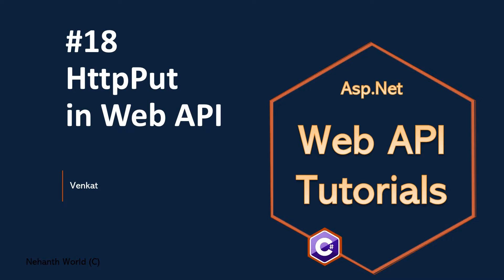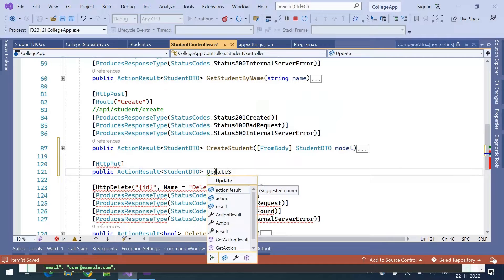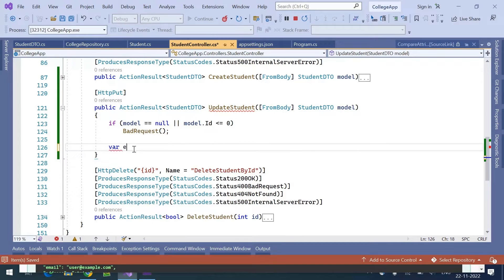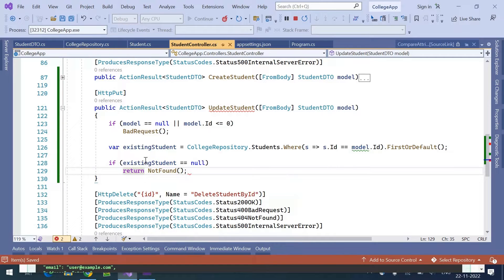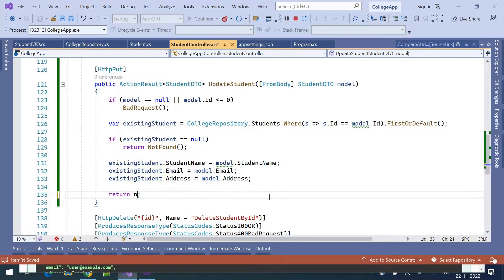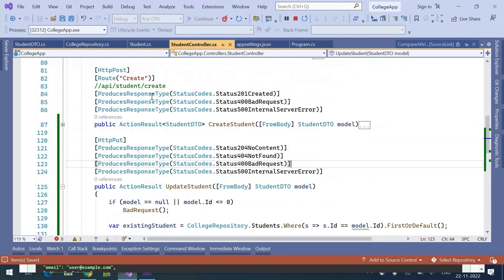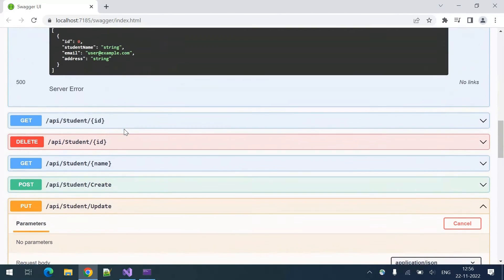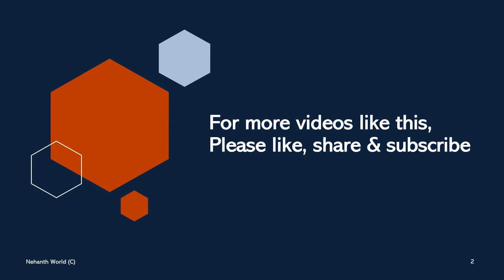Part 18 HttpPut in Web/REST API 7.0 || Asp.Net Core Web API Tutorials C#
kudvenkat
WebGentle
Teddy Smith
Code Semantic
Technology Keeda
Clearcat .net
4 - CREATING OUR FIRST ASP.NET WEB API ( URDU / HINDI )
Teddy Smith

Clearcat .net
6. Repository pattern c# | repository pattern in asp.net core web api

Curious Drive